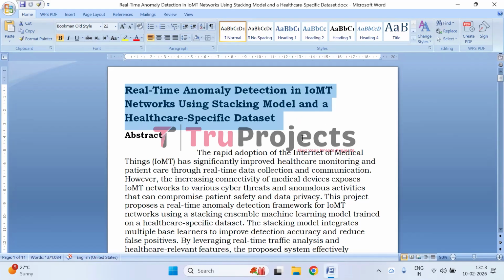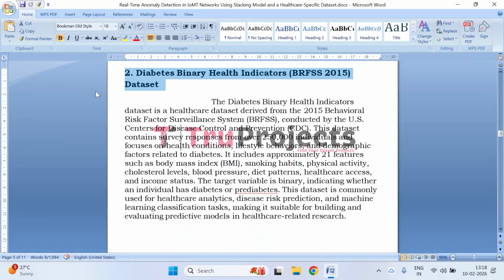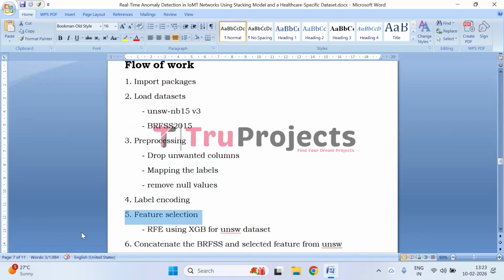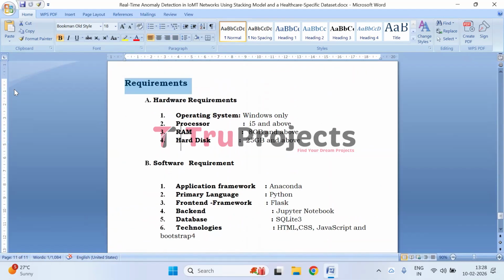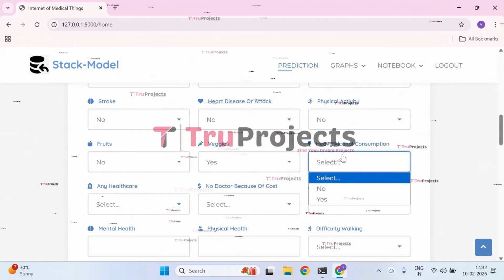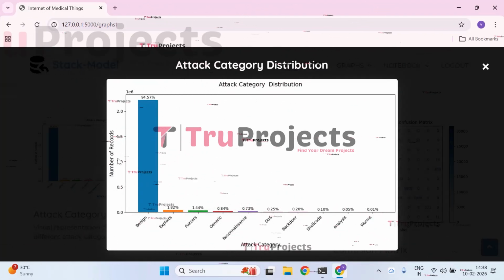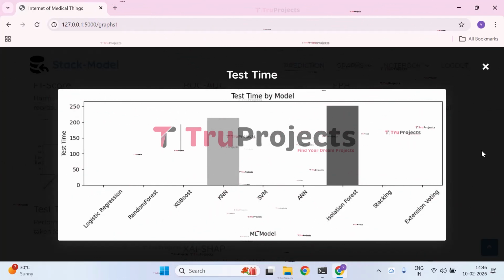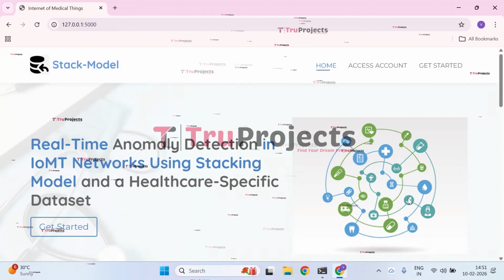Real Time Anomaly Detection in IoMT Networks Using Stacking Model and a Healthcare Specific Dataset